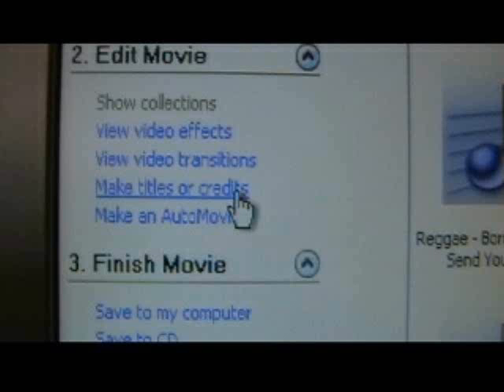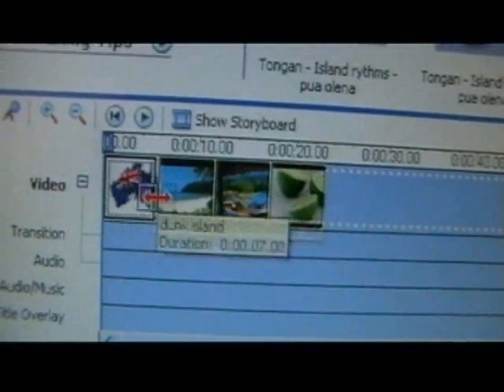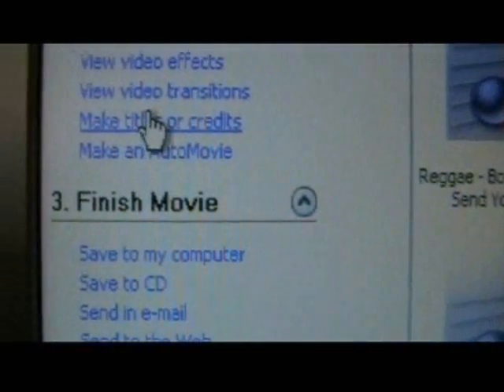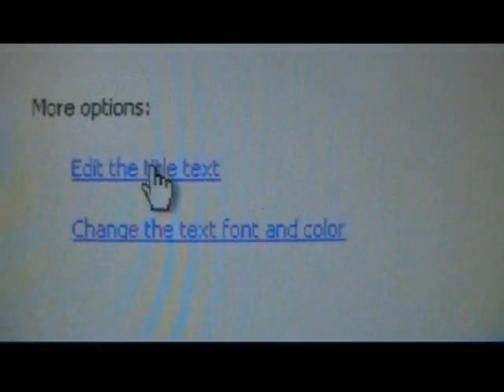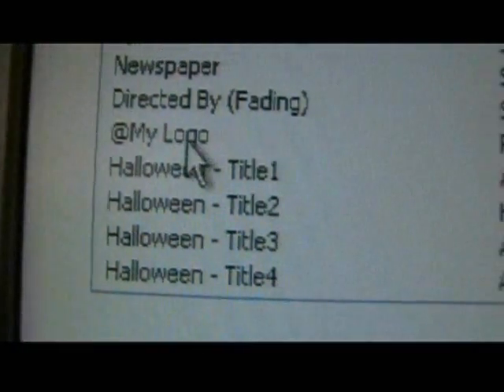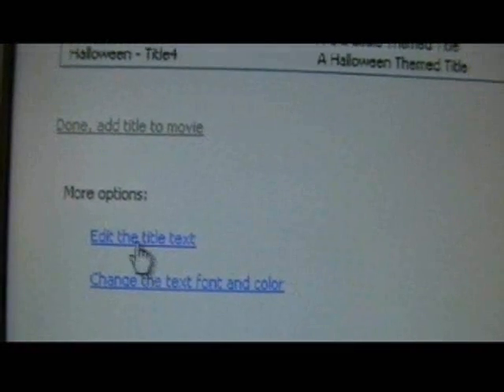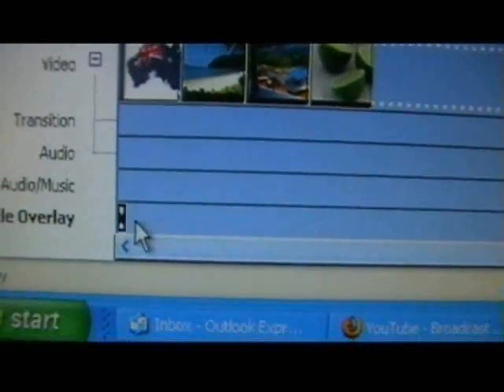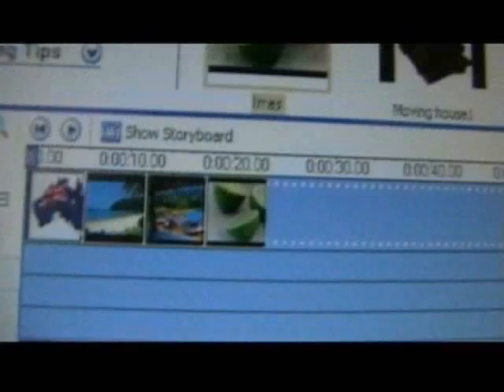How to add Watermark / Logo in WMM for Windows XP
Here's the link to the XML code that I used in the video!

Have fun and let me know if it works for you!  :)